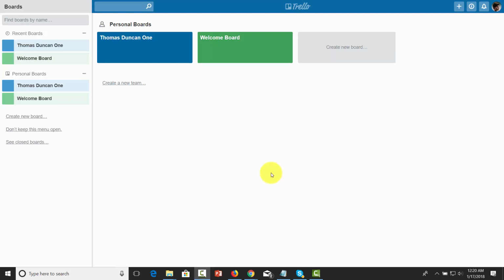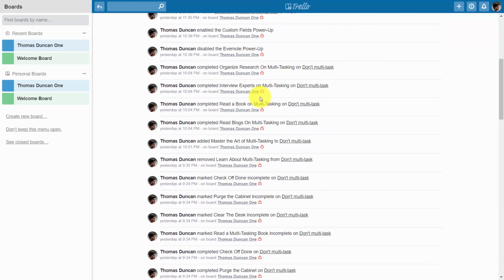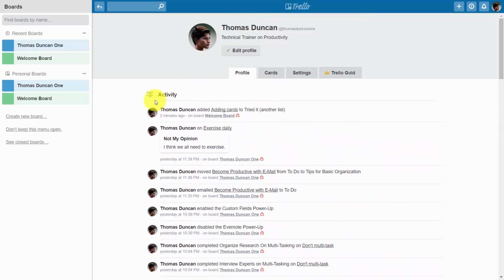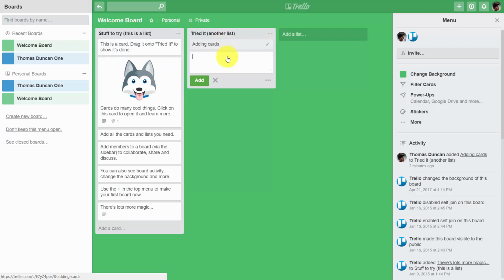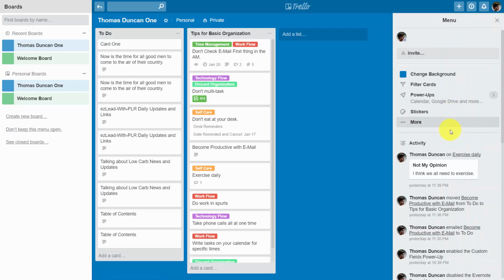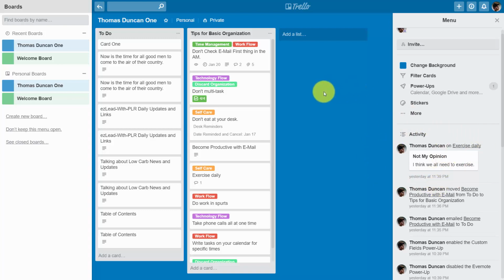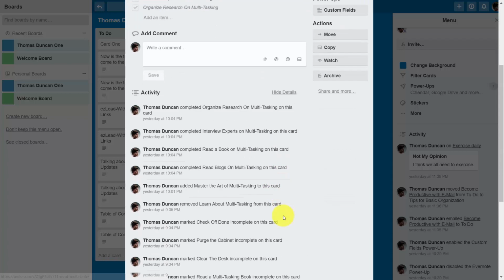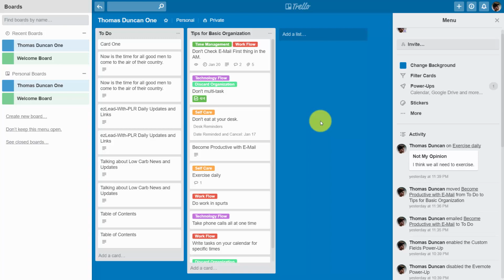11 Profile Activity Tracking Free Trello Training Course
Profile Activity Tracking Free Trello Training Course